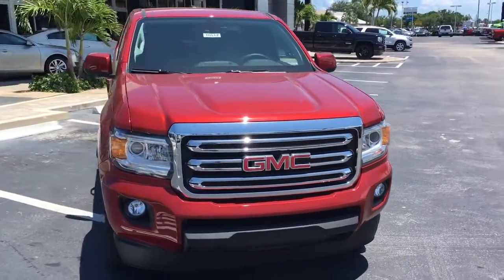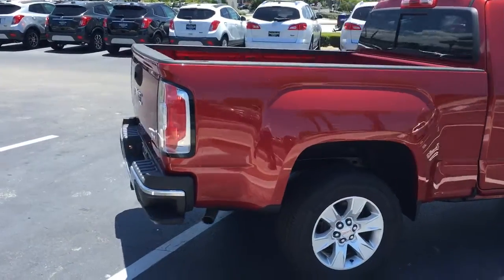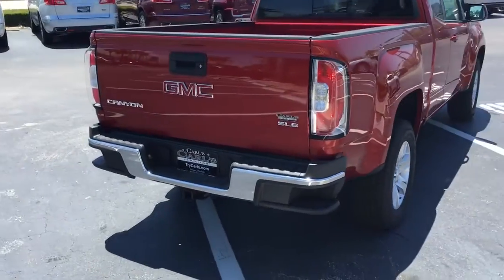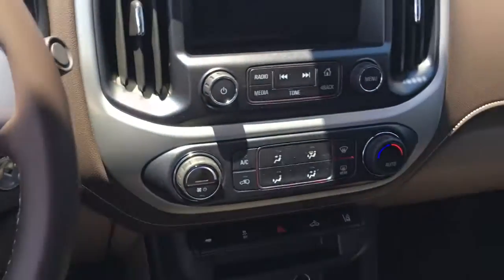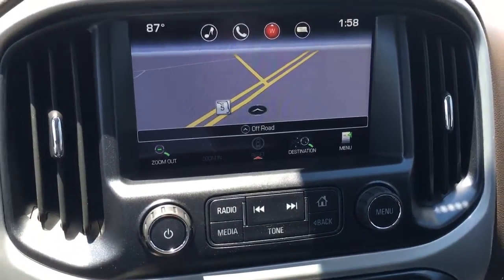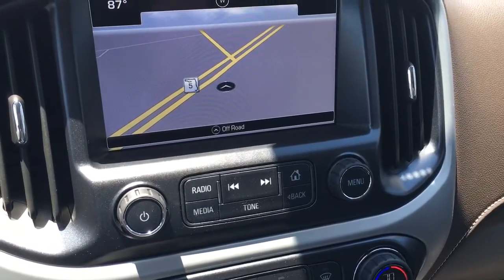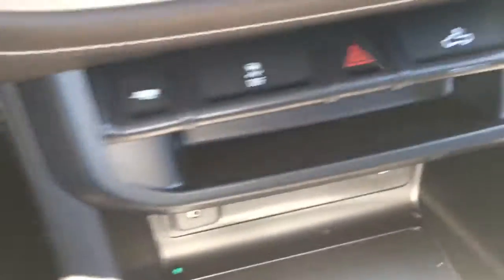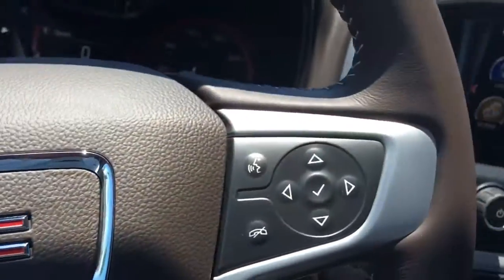2016 GMC Canyon SLE 16512